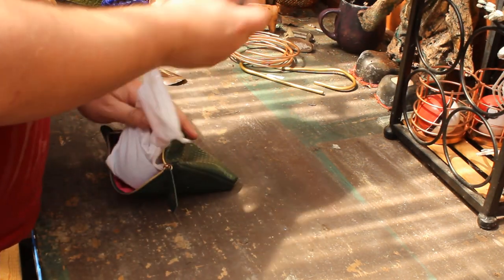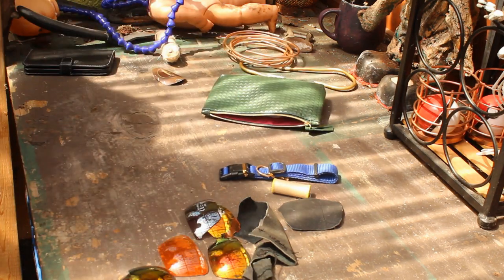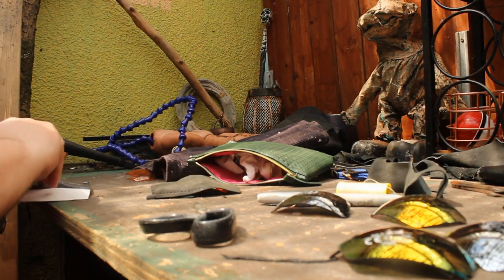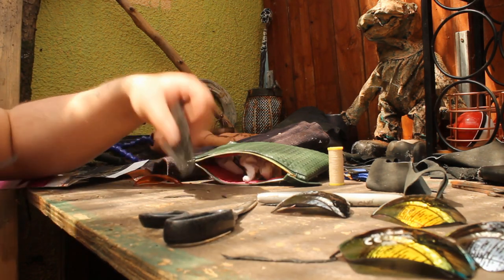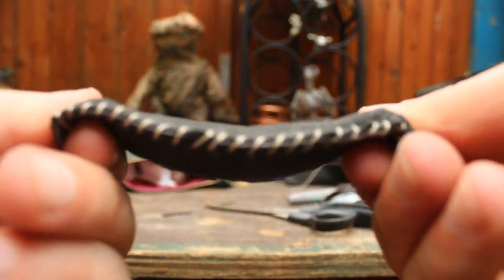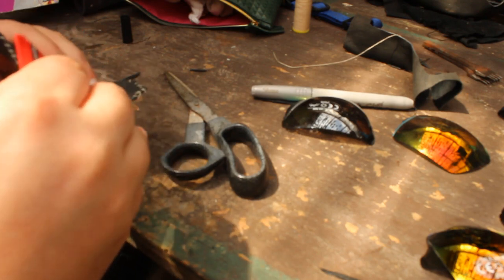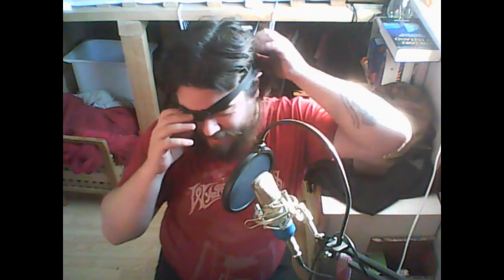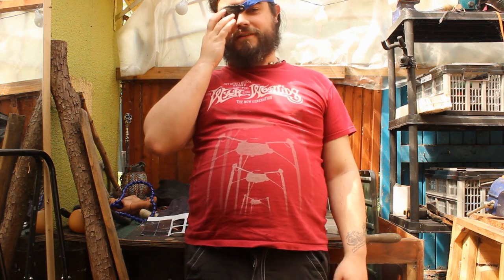Eyepatch How To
In support of Uprisers and Journalists who have suffered catastrophic eye injury to police brutality.

This video is not and will not be monetised.